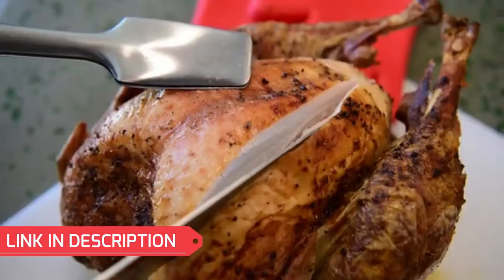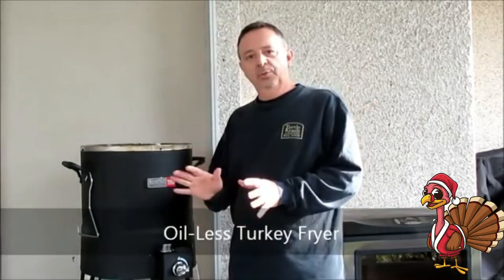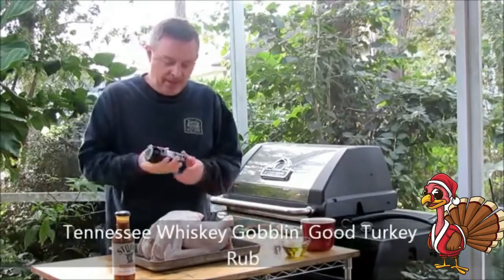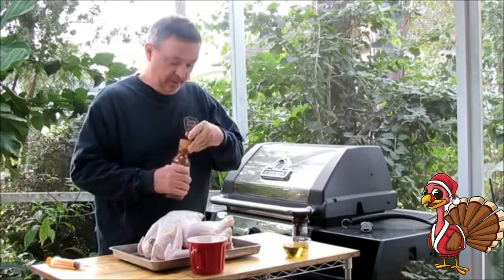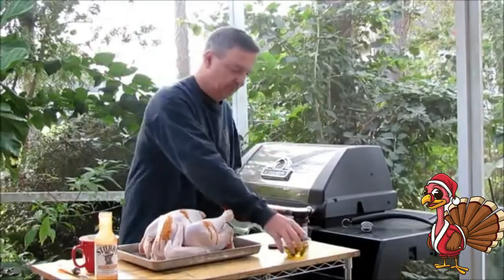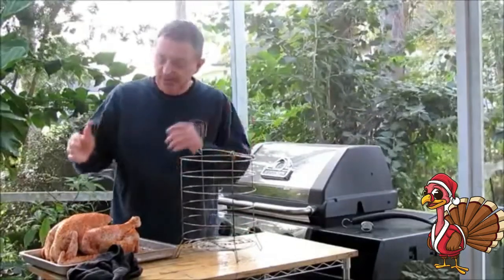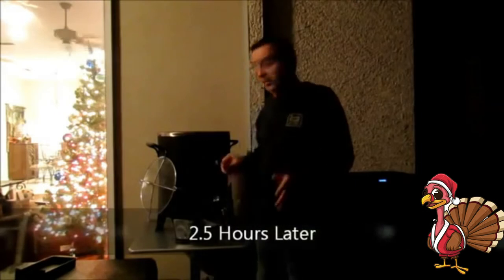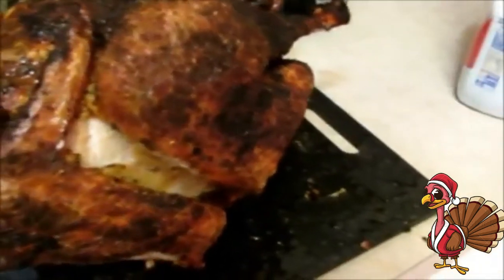The Big Easy Oil-Less Turkey Fryer review | Char-Broil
Char-Broil brings you the fast, easy and safe way to fry food for crisper skin and tender, juicy meat with The Big Easy Oil-less Turkey Fryer.

In this video, we walk you through the easy 3-step operation and demonstrate how TRU-Infrared™ cooking technology uses radiant heat to cook food evenly with fewer calories and no messy clean-up. We show you some of the features, including the meat thermometer, wire mesh lid, and removable grease tray.

The commission may be earned from the link below (not affected by prices)
🔥⭕Big Easy Oil-Less Turkey Fryer,                          🔥
🔥- US LINK;
🔥- UK LINK;
🔥⭕BBQ Gloves,                                                           🔥
🔥- US LINK;
🔥- UK LINK;
🔥⭕Meat Thermometer,                                               🔥
🔥- US LINK;
🔥- UK LINK;